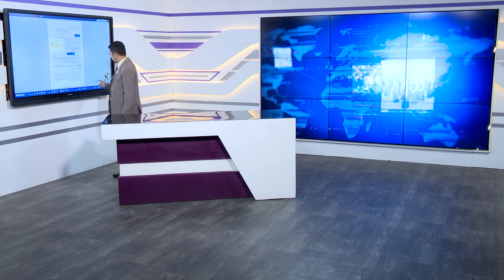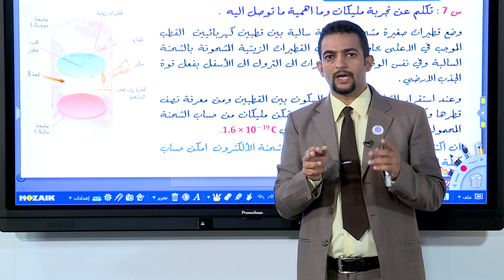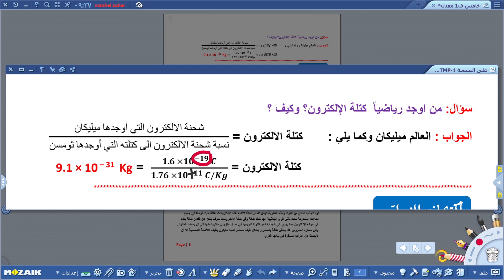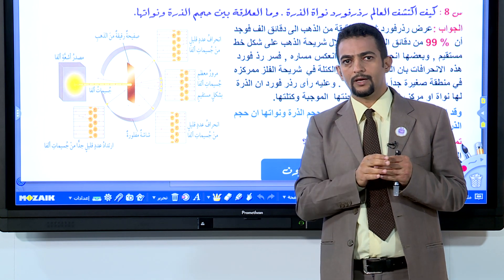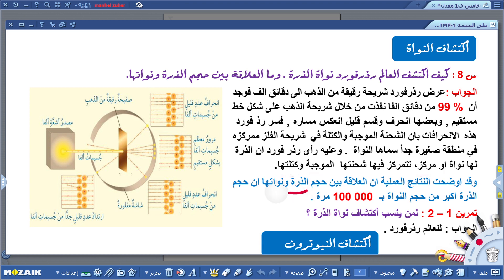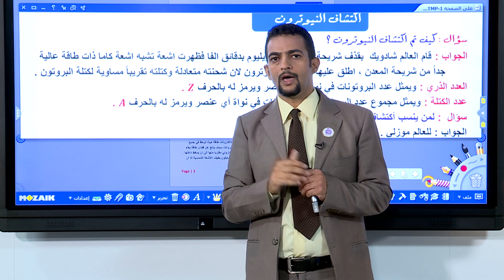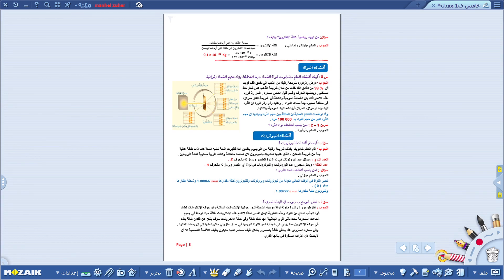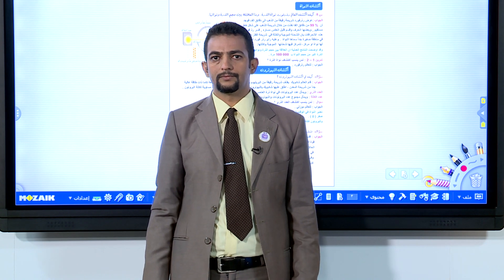الكيمياء الخامس العلمي -الفصل الاول-تطور المفهوم الذري ج2